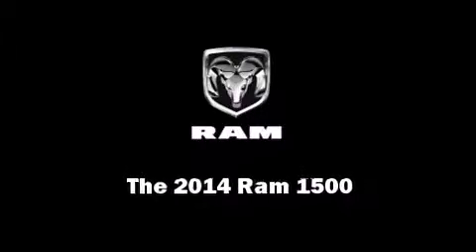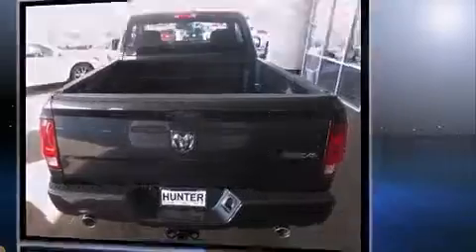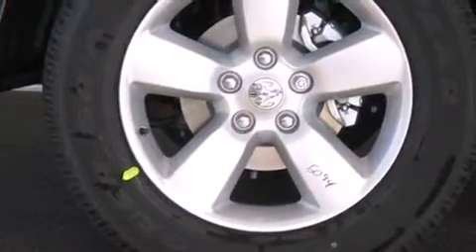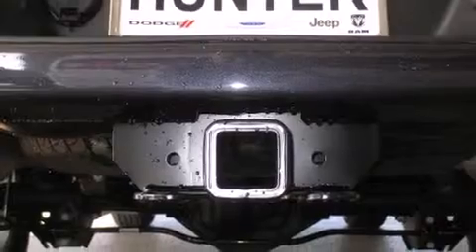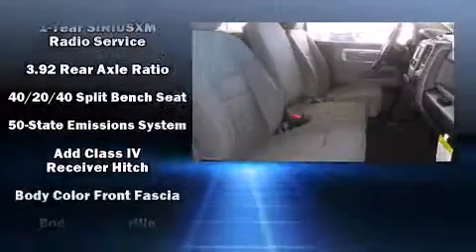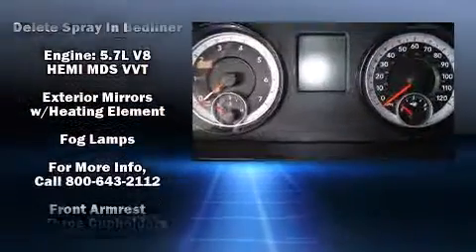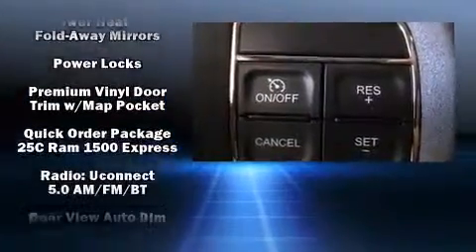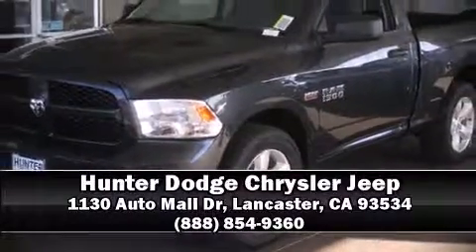2014 Ram 1500 Express in Lancaster, CA 93534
Introducing the 2014 Ram 1500. This 2 door, 3 passenger truck is waiting for you to take home! It features four-wheel drive capabilities, a durable automatic transmission, and a powerful 8 cylinder engine. It's equipped with tons of terrific amenities, but it won't break your budget. Such as remote keyless entry, variably intermittent wipers, a rear step bumper, an automatic dimming rear-view mirror, power door mirrors, a trailer hitch, a bedliner, and cruise control. Audio features include an AM/FM radio, and 6 well positioned speakers. Safety equipment has been integrated throughout, including: dual front impact airbags, head curtain airbags, traction control, brake assist, ignition disabling, and 4 wheel disc brakes with ABS. Electronic stability control stands out as a technologically savvy innovation, keeping you better connected to the road. Our experienced sales staff is eager to share its knowledge and enthusiasm with you. They'll work with you to find the right vehicle at a price you can afford. We are here to help you.